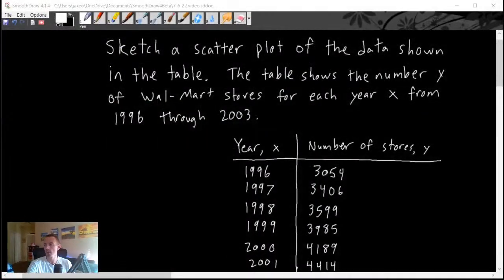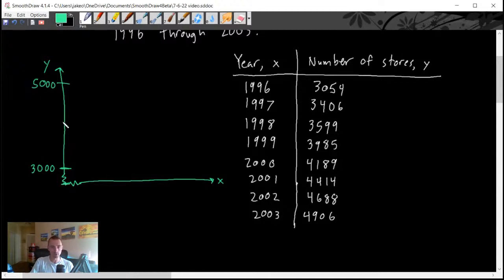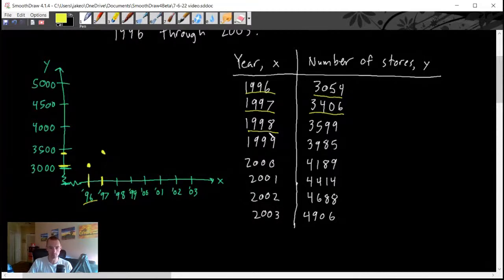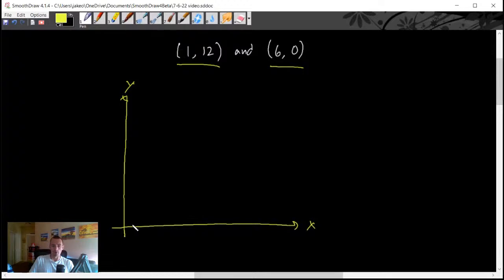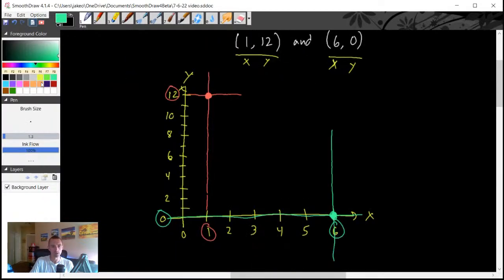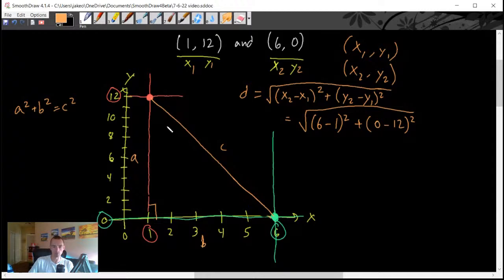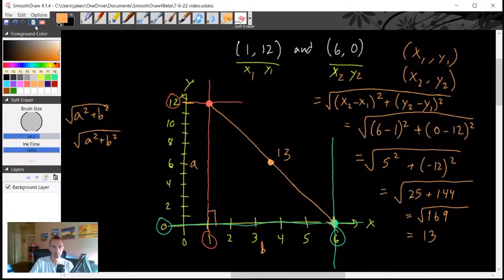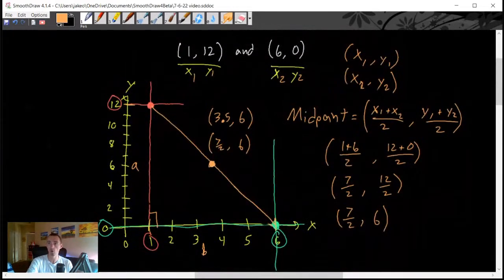Scatter Plots plus Distance and Midpoints LIVE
In today's live stream we will be talking about scatter plots, how to find the distance between two points, and how to find the midpoint between two points.  This will be everything you need to know about how make a scatter plot from a table of data and how to apply the distance and midpoint formulas.

📚 Problem Credit: Precalculus, Seventh Edition (7th Edition) by Ron Larson and Robert P. Hostetler - Chapter 1.1, Problems #21 and #32